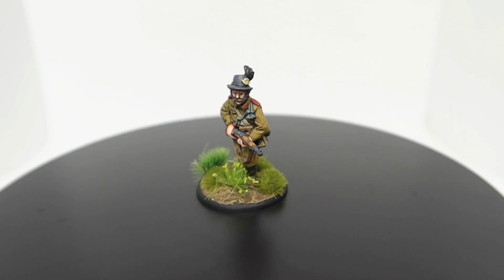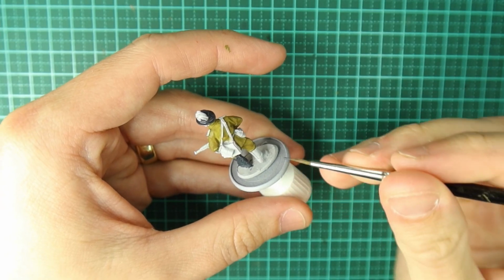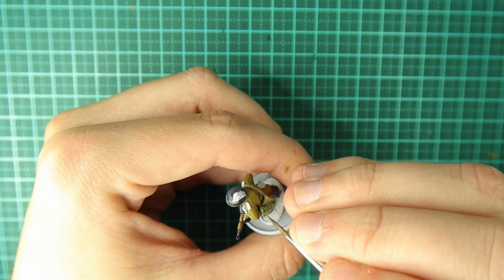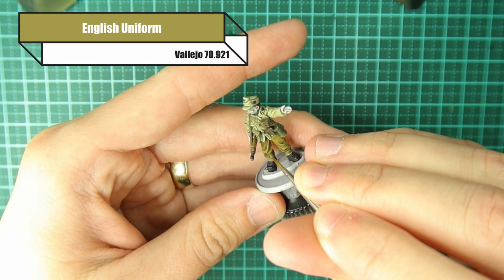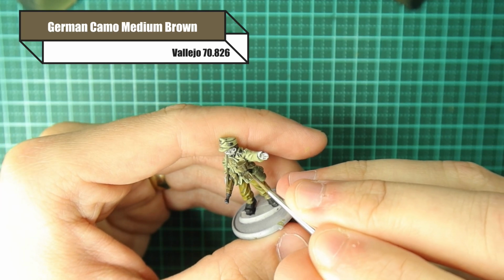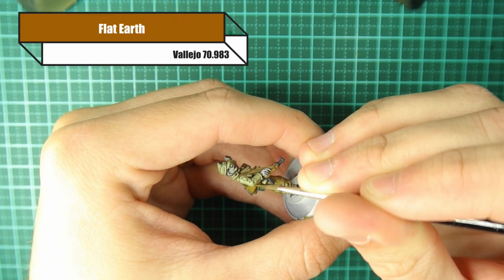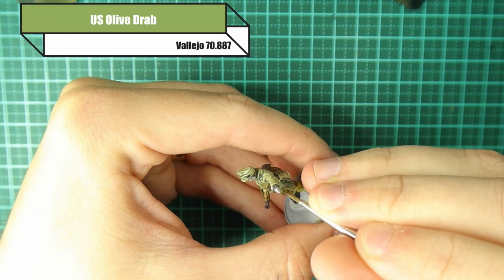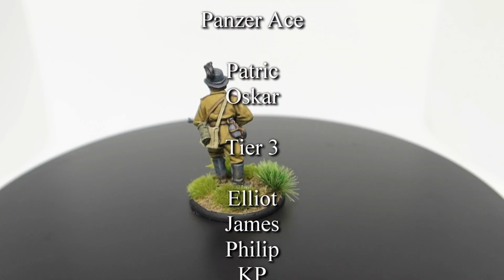Bolt Action Hungarian Infantry Painting Tutorial | 28mm WW2 | Painting Guide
Learn how to paint 28mm Warlord Games Hungarian Infantry for the Eastern Front in this complete step-by-step tutorial. From start to finish, this video will teach you everything you need to know to create a stunning Hungarian soldier in both the darker brown uniform and green khaki. If you're interested in painting WW2 Hungarian military uniforms, then this tutorial is for you!

In this video, we'll cover everything from painting the basecoat, layering and highlight. The focus being the green khaki uniform, brown uniform and various details. After watching this tutorial, you'll have everything you need to paint a stunning 28mm WWII Hungarian Solder to fight on the Eastern Front

Want to show off your WIP or perhaps ask other Painting Panzers followers some questions?

Hungarian Infantry
painting Hungarian Infantry
how to paint bolt action figures
painting bolt action Hungry
28mm Hungry figures
Eastern Front Offensive
bolt action figure painting
step by step guide
painting figures
painting 28mm figures
painting ww2 Hungarian Infantry
Hungarian Infantry